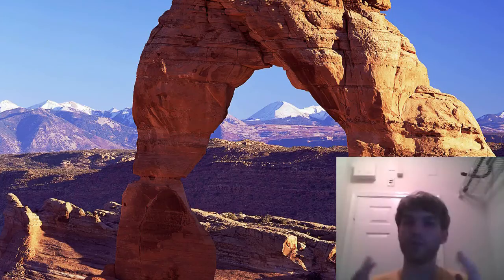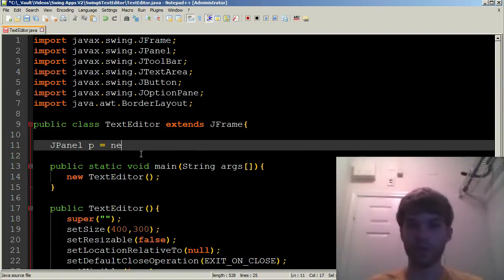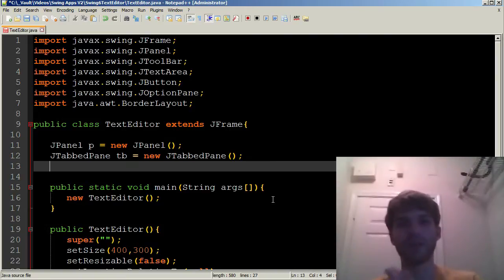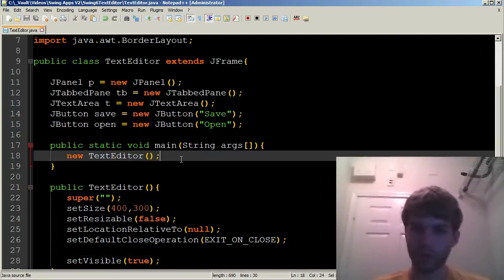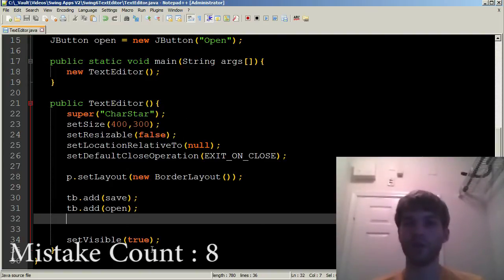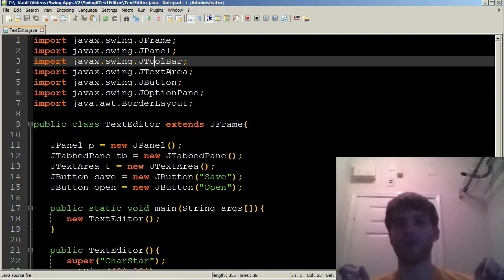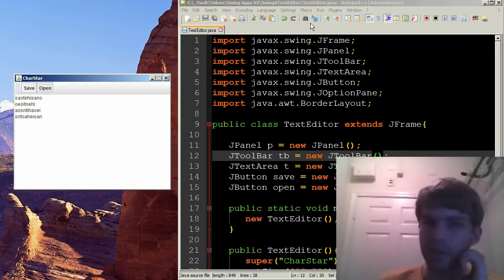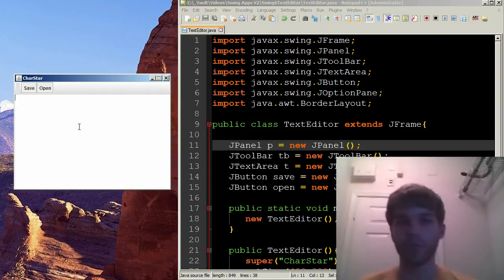Java Swing #6 "JToolBar & JTextArea"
In this tutorial we'll be making a text editor.